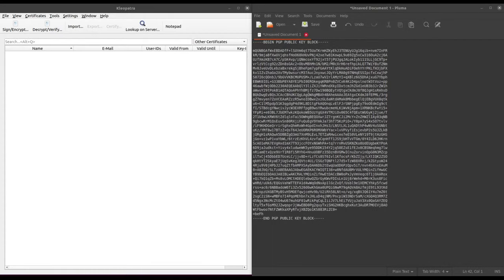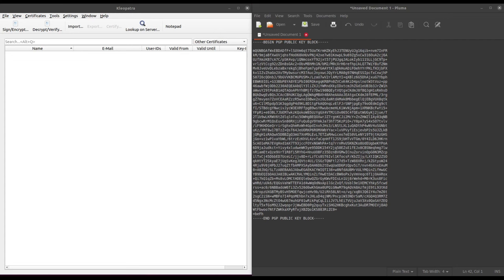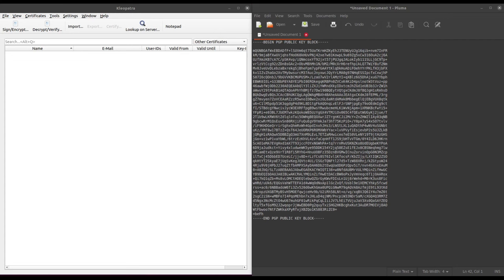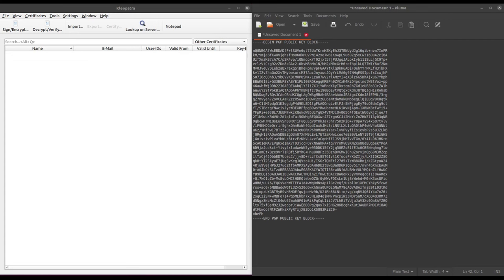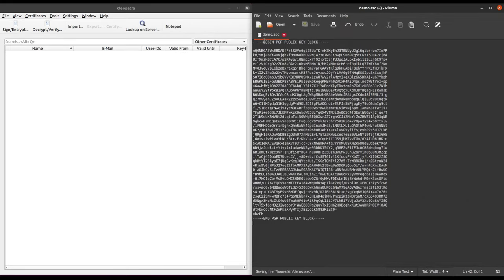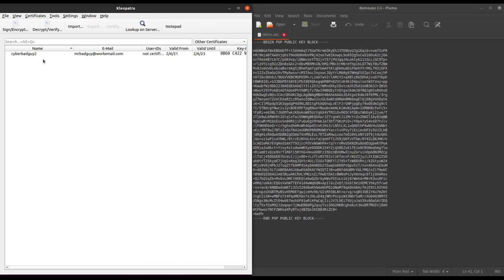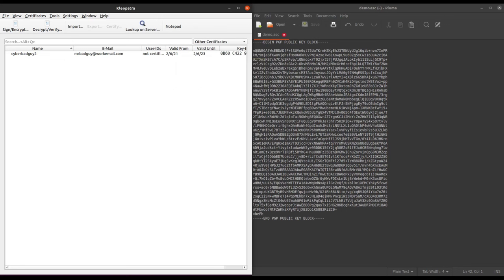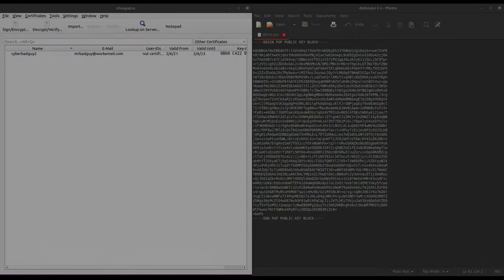OSINT Collection: Extract Information from Public PGP Keys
This skill can be quite useful when performing OSINT investigations on Dark Web Markets. In this video we will walk you through how to extract this information using an example public PGP key that you can also try for yourself.